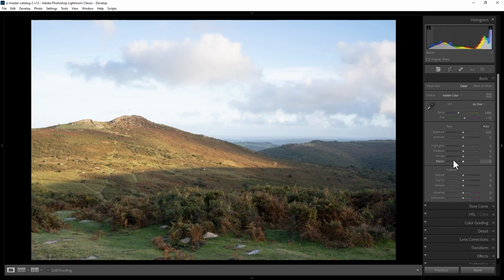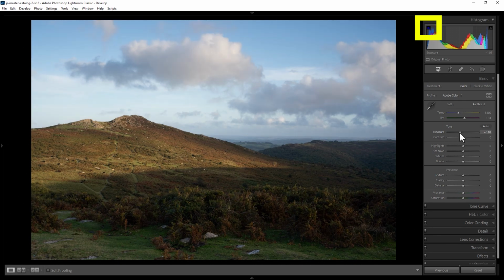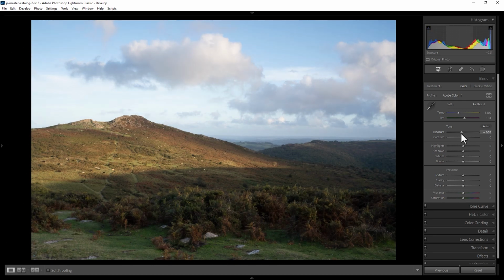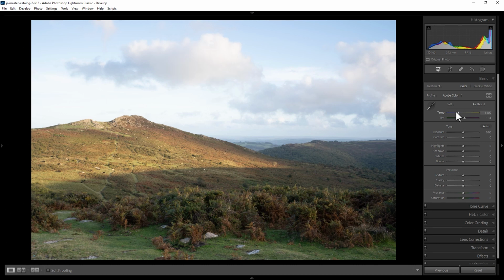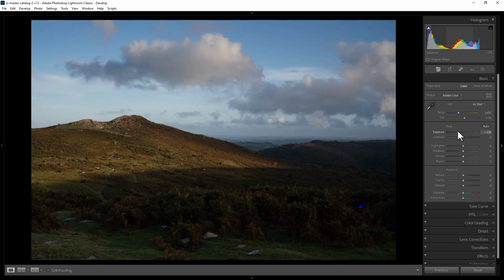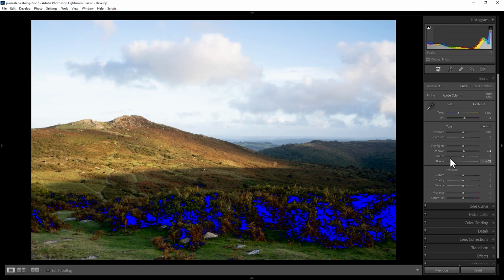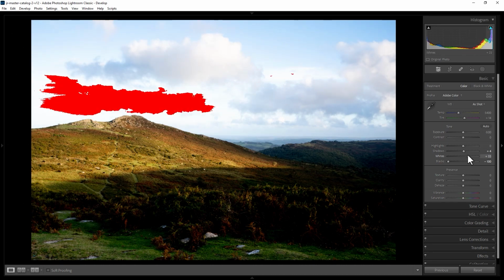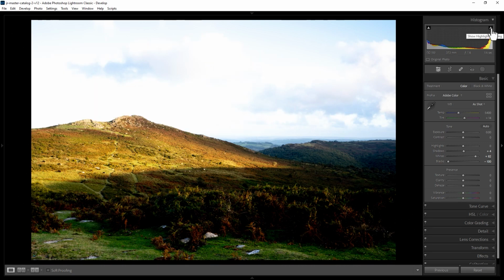How to make sure your whites and blacks don't clip in Lightroom Classic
Shadow and highlight clipping warnings in Lightroom.

▷ Main photography camera
▷ 16-35mm lens with lens adapter
▷ 24-70mm lens
▷ 70-200mm lens
Video Gear I Use:
▷ External microphone with safety track feature
▷ Lightweight tripod with amazing head
▷ Video SD card (64GB) for Sony a7S III